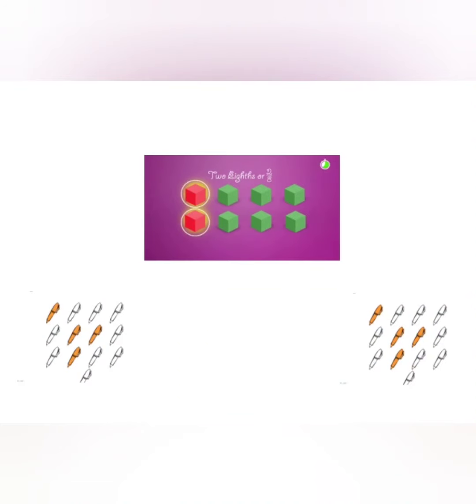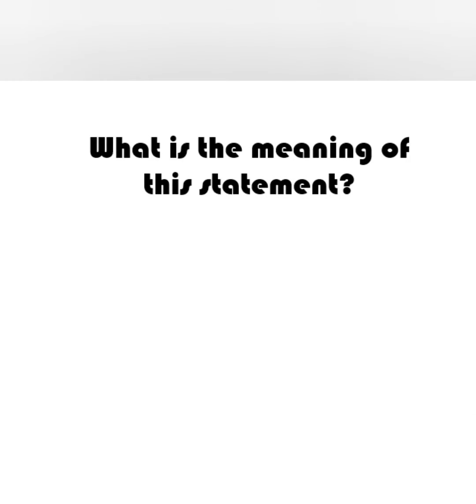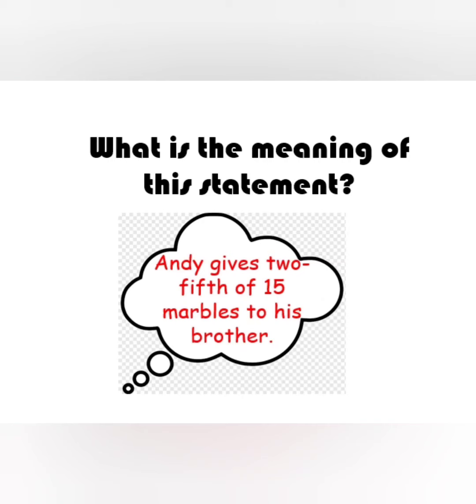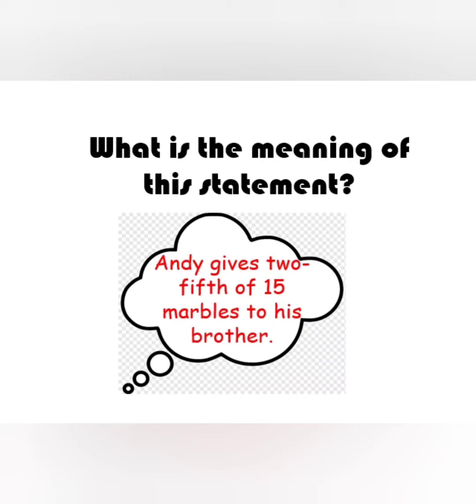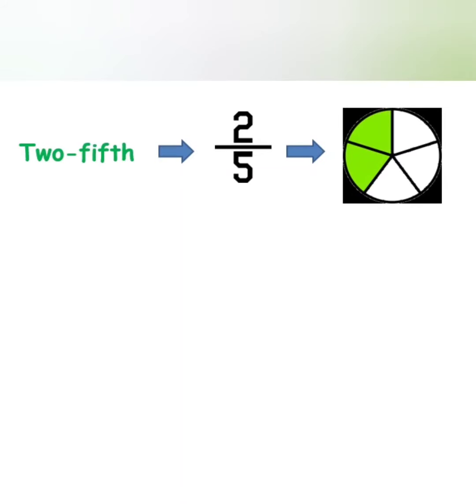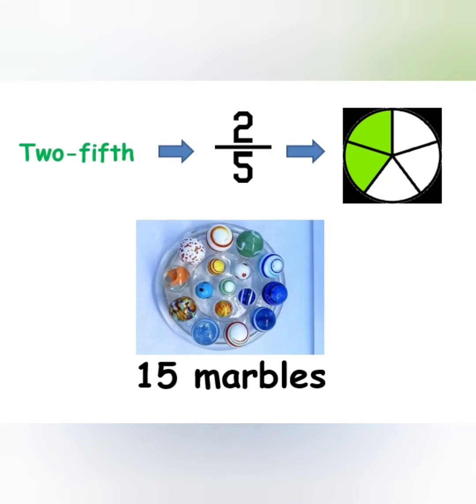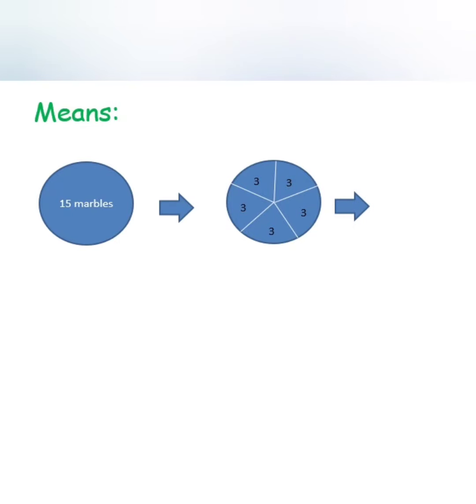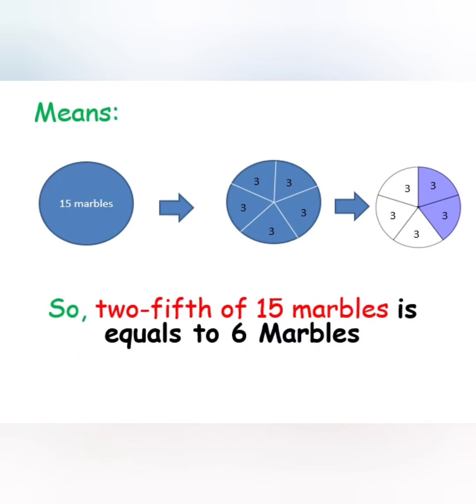Fraction of A Set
This video is prepared for all primary 4 students